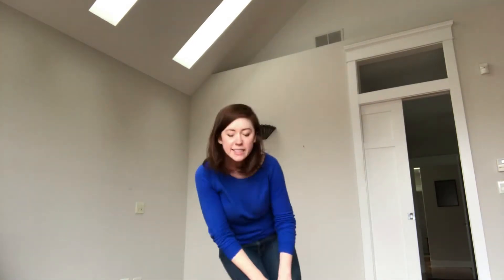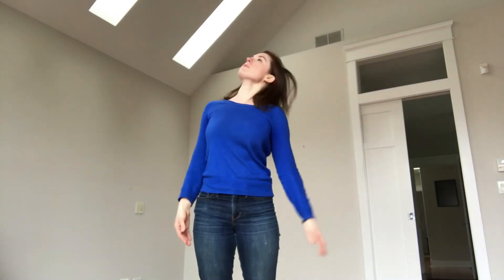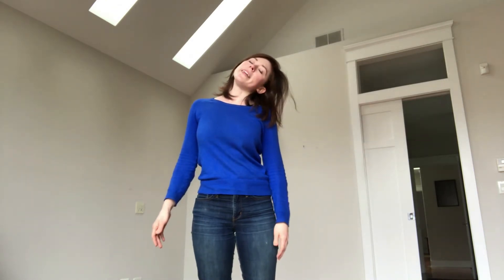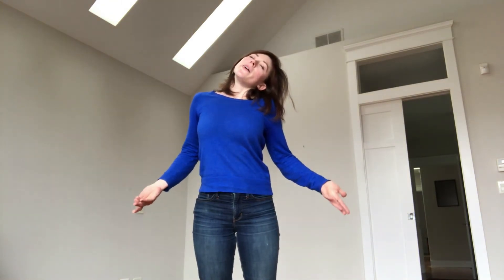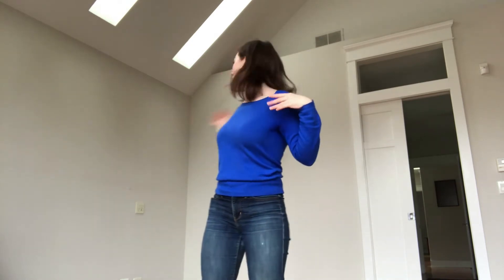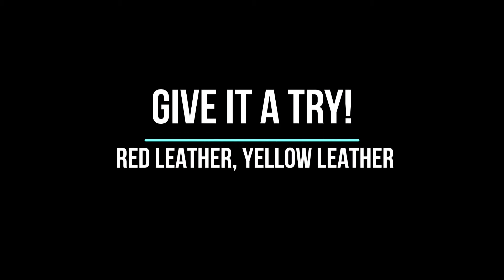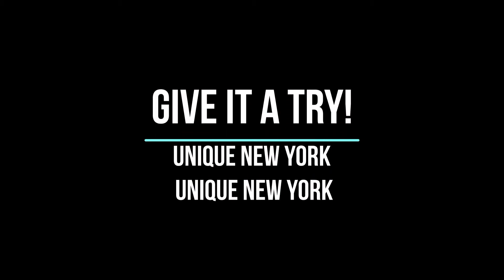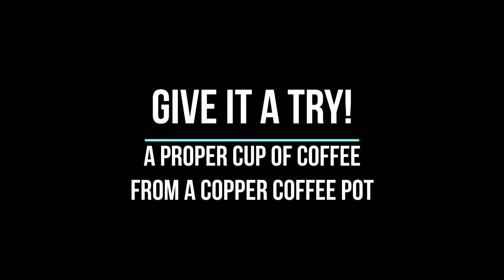Morning Movers: Acting Technique Episode One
Join Gillian and Eldridge in our first acting technique episode!  Learn fun physical and vocal warm-ups to get your acting day started.